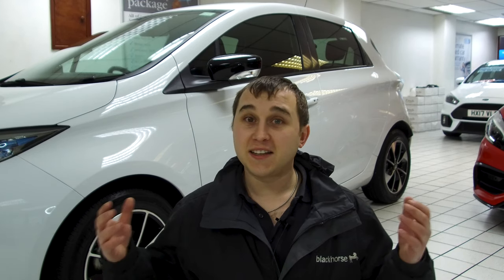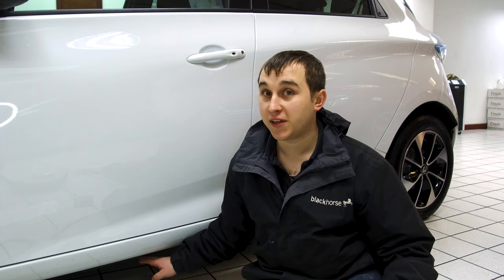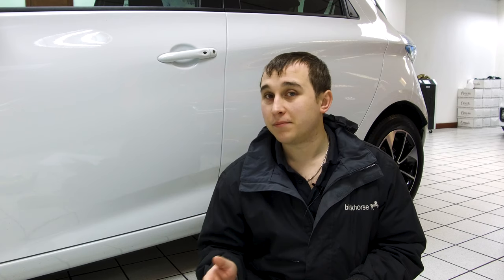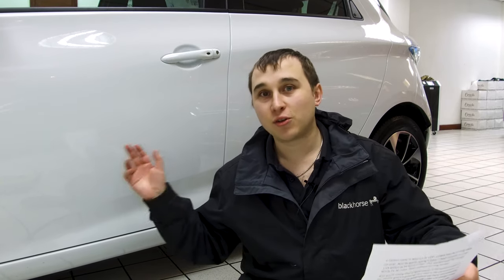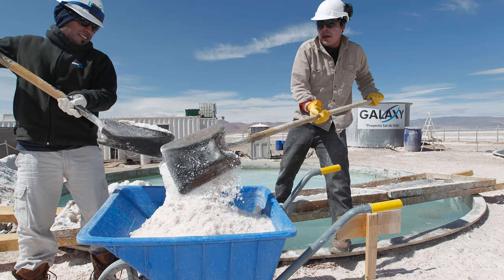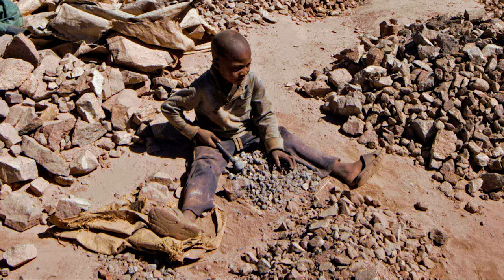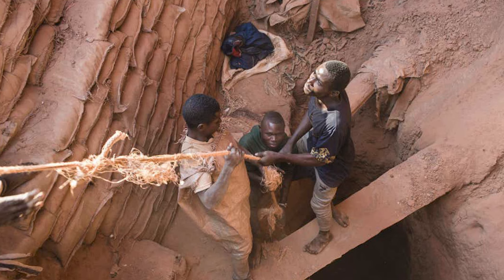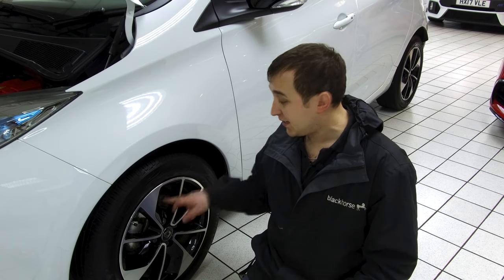Are Electric Cars Good For The Environment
Are Electric Cars good For The Environment?  Often seen in papers is Electric cars of not green.  Today I'll explore is the manufacturing of an electric car bad for the environment. So how green is an electric car, well no car is green firstly.  We will be first looking at the battery in an electric car known as a lithium battery the biggest misconception of a lithium battery is lithium is not mined.   £50 credit on your gas and electric octopus go 5p per kwh offpeak!

💸 Thanks to Leo Clarke, Glenn Hodnett, Benedikt Klees, Ian Hamilton, Neil E Roberts and Victor Fitzpatrick for supporting the channel via patron!